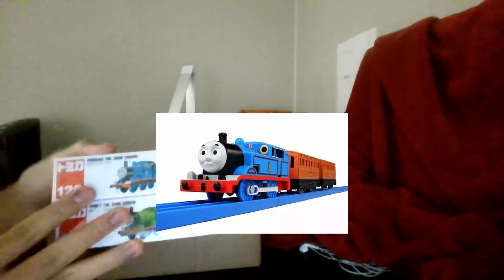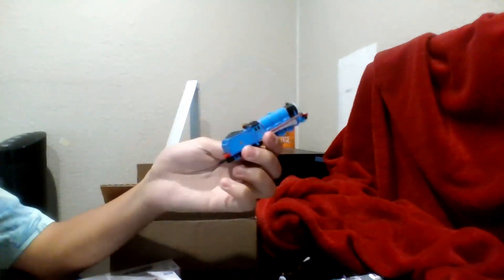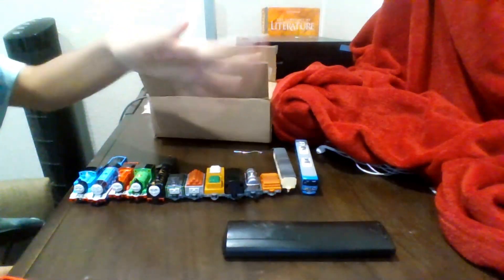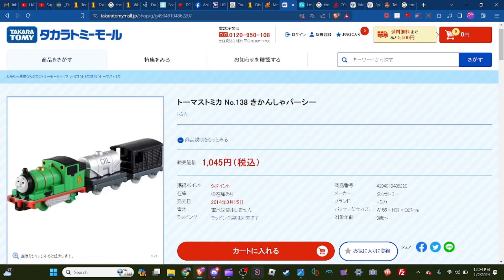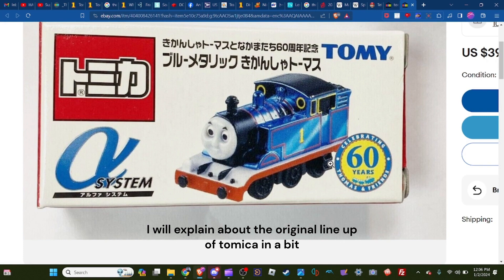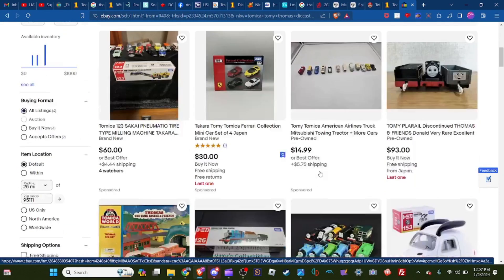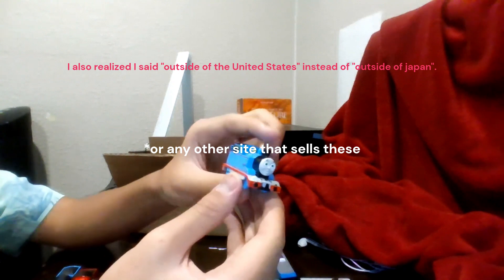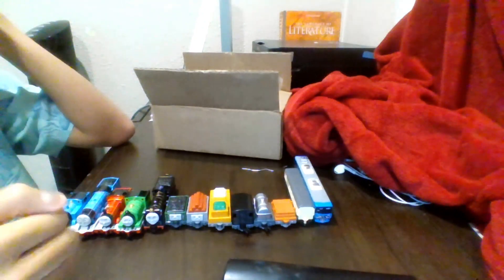A Look At Thomas And Percy's Tomy Tomica Diecast Models From Japan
This is a review and a unboxing with a little bit of talking about Tomy's Tomica range itself. This is also the first video with editing in it and captions done by me so that's cool and I have lots of fun editing and making this video. Plus the reason why there is a red blanket covering the TV is because I don't want my face to be seen on the TV so it can be seen online and I'm not used to have my face on the internet. I'm not sticking to making these kind of videos so this might be the only unboxing video that i'm making. I got some new ideas instead of Thomas content that is coming soon so look out for that.

Music used in the video is by@SudrianAfro

4 second clip at start by @leokimvideo